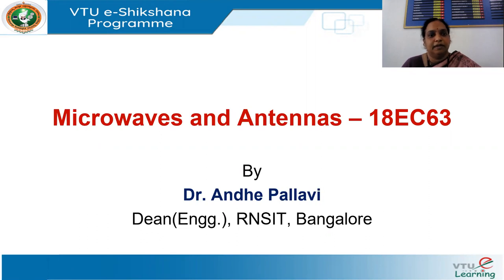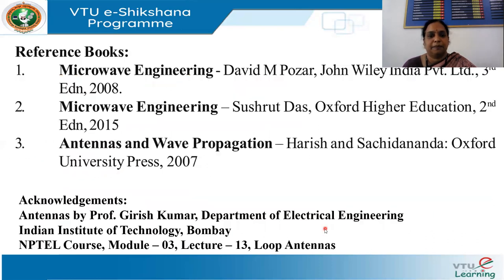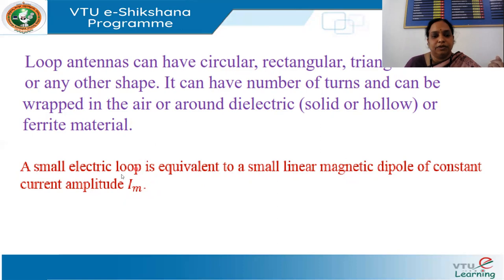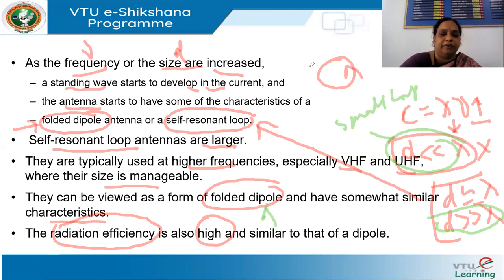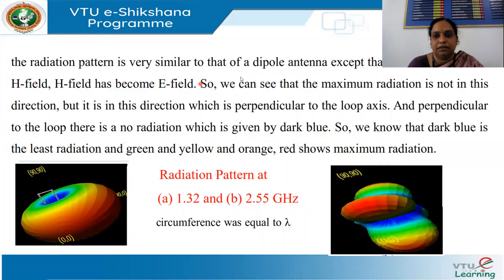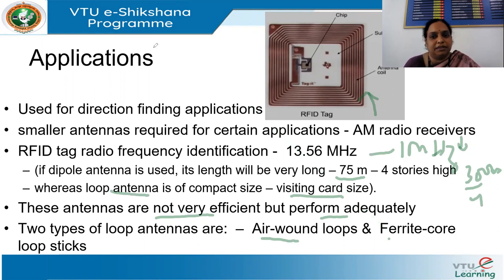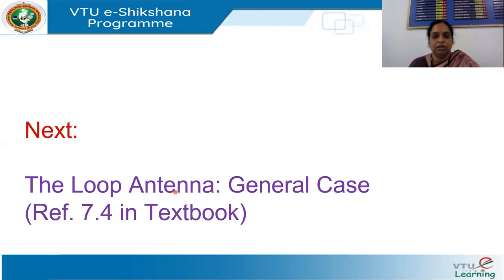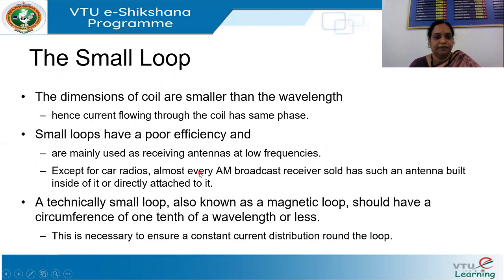Module 5 Lecture 1 Loop Antenna